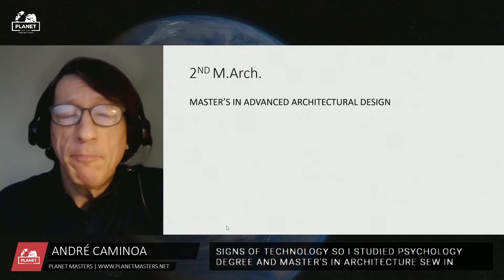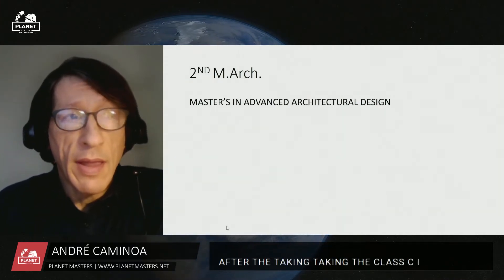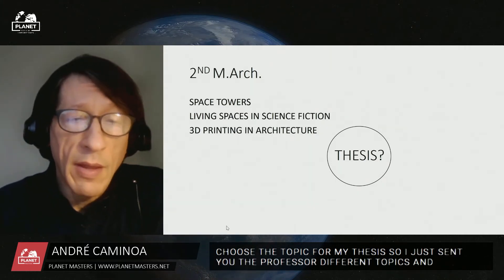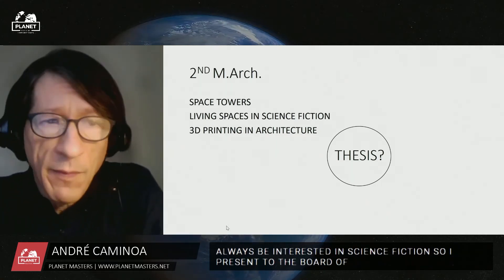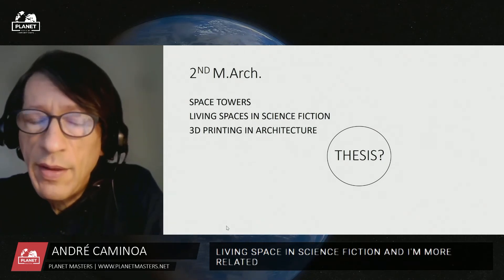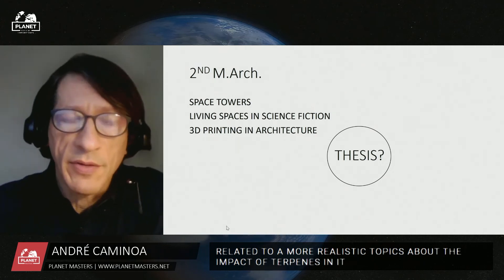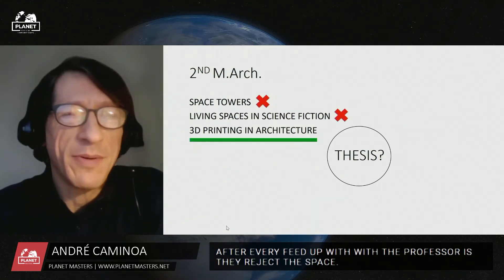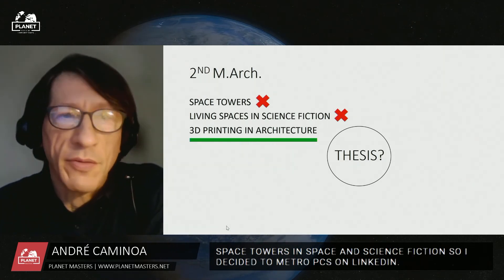ANDRÉ CAMINOA - International Conference Planet Masters - YOUNG LEADERS - August 27th 2022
Planet Masters provides people around the world the opportunity to hear the most remarkable leaders in the field. Our purpose is to empower everyone to join our efforts, and to provide everyone with the opportunity to learn.